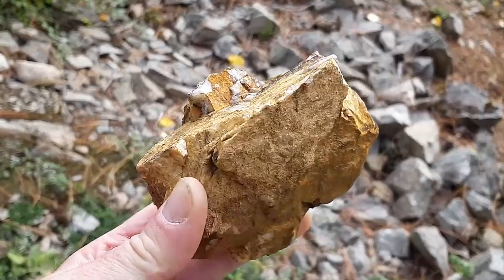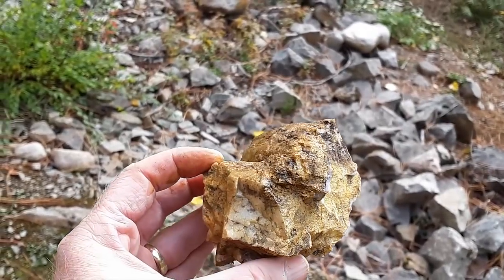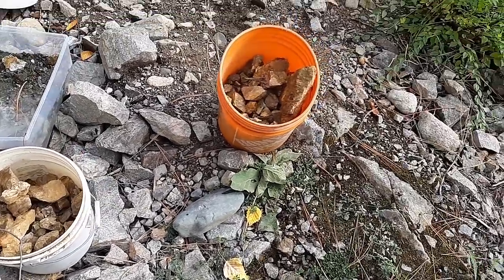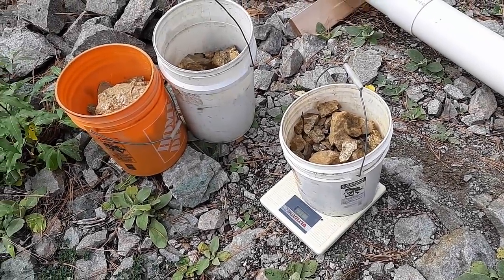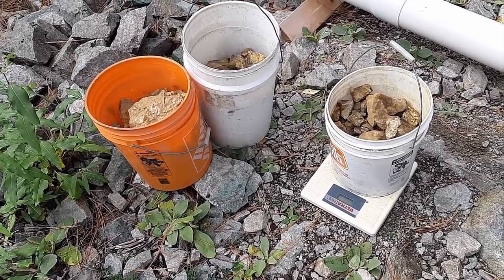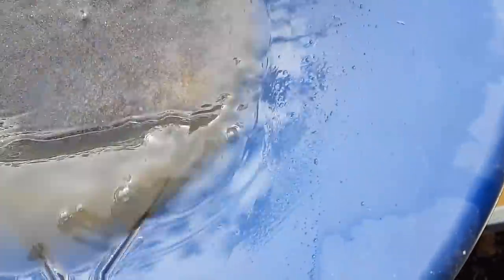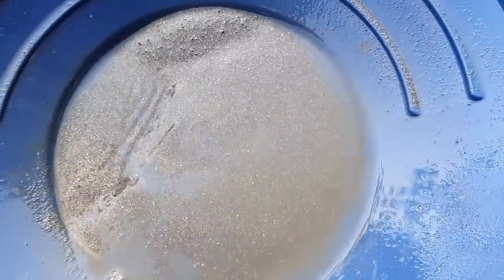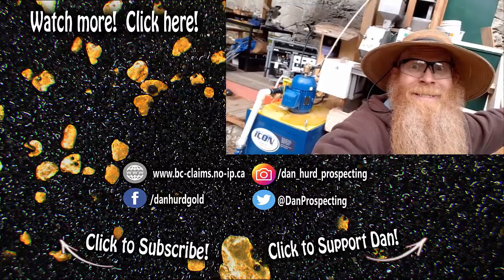Free Milled, Hard Rock Gold, Recovered with the Icon i150 concentrator.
Crushing quartz to release the free milled gold.  The using the Icon i150 centrifugal concentrator made by Sepro to capture and concentrate the gold.  The gold showing is not as rich as I originally hoped, but still shows some nice free milled gold.